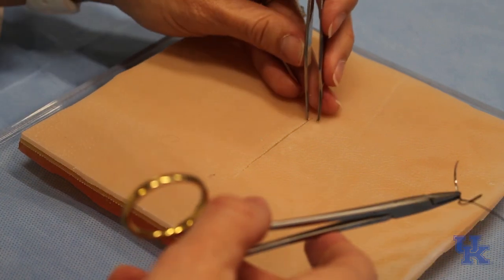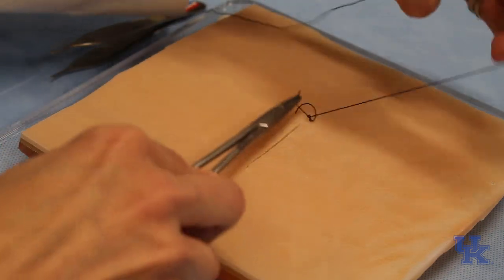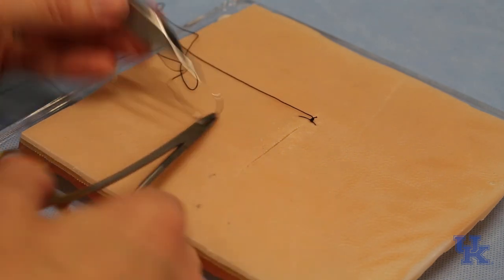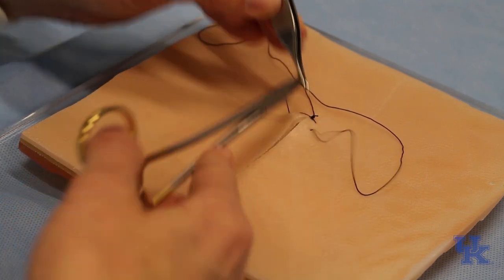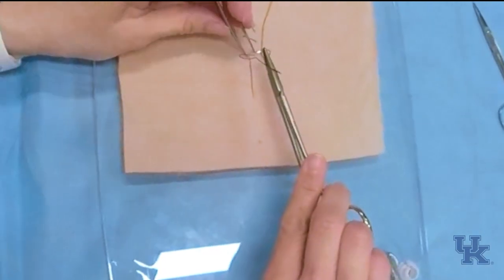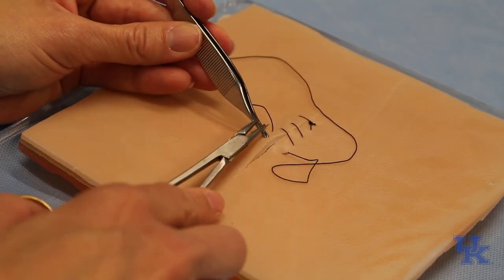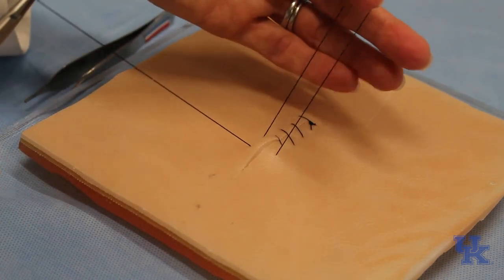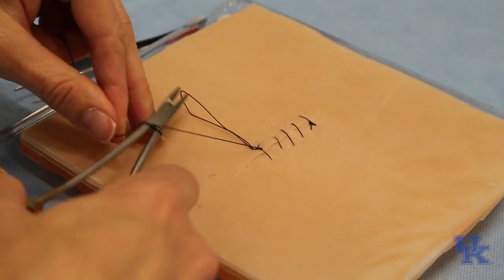Simple Running Stitch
A simple running stitch by Dr. Cortney Lee.